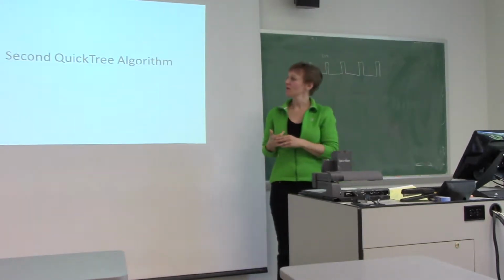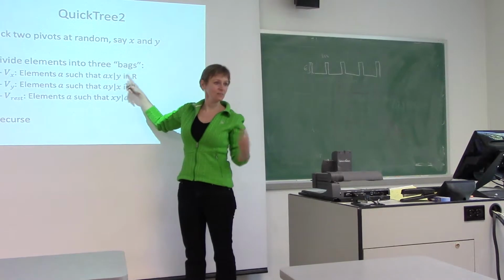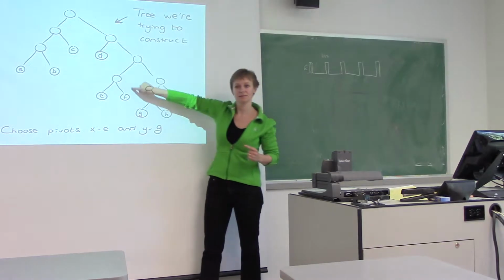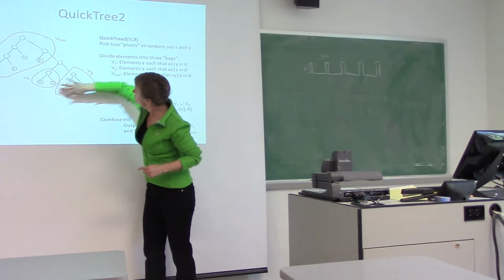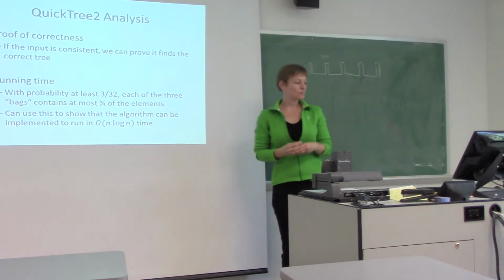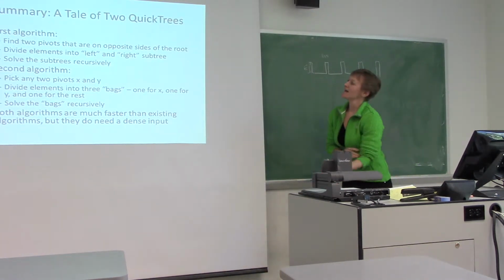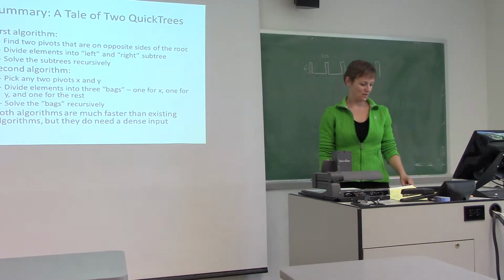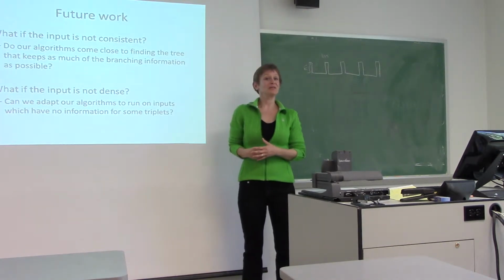van Zuylen and Bieron (part 2)